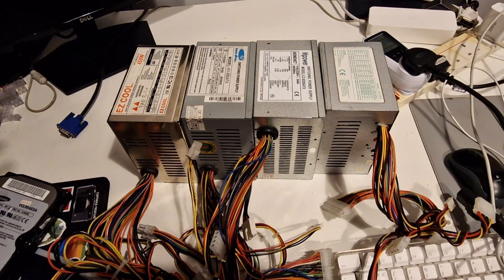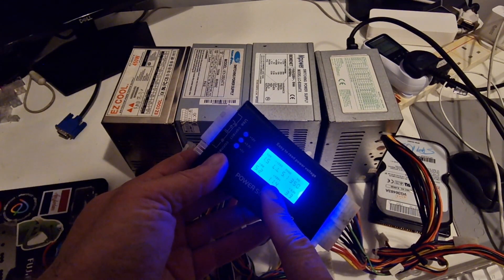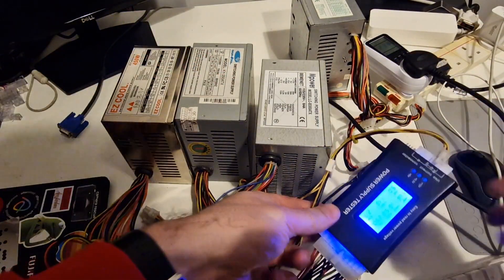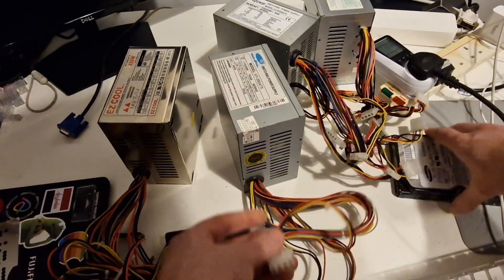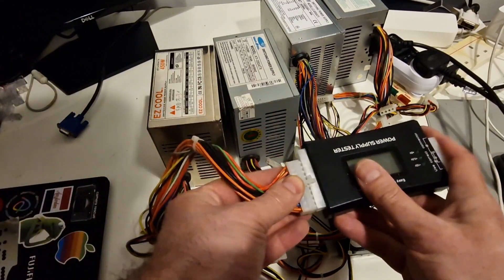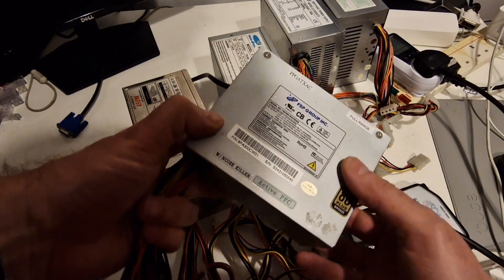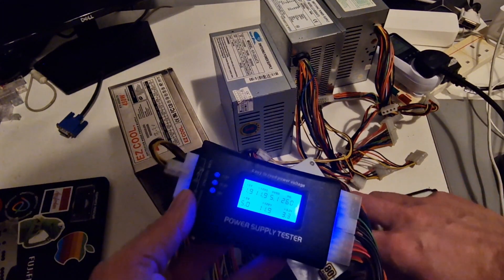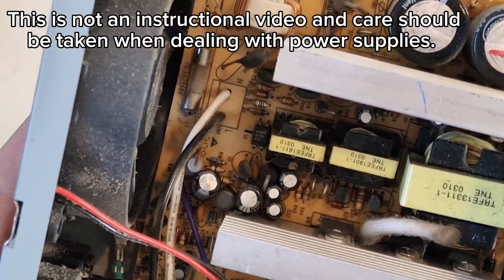Old power supplies may work and still be BAD!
Old power supplies may switch on and power up your system, but without testing, you may never know if it's bad or not... I test these old power supplies to see if they are good or bad...

Models tested include...
LPD2-300W (Old ATX 20pin) PSU
MPOWER LC-B300ATX (20pin + CPU) PSU
Tsunomi / Tsunami KY-350ATX (20pin + CPU) PSU
EZCOOL KY-450ATX (24pin + CPU) PSU
FSP300-60GHS(85) 80Plus Bronze SFX power supply